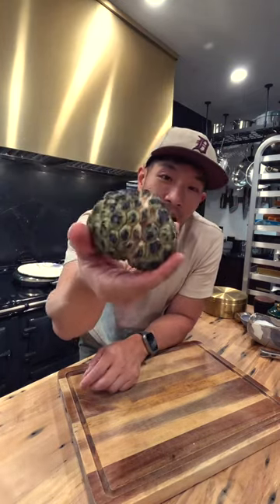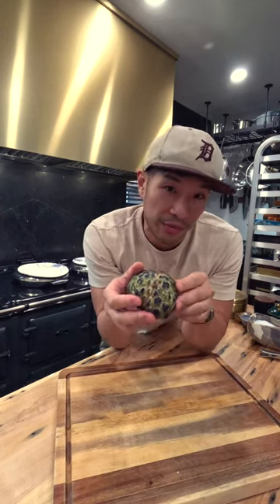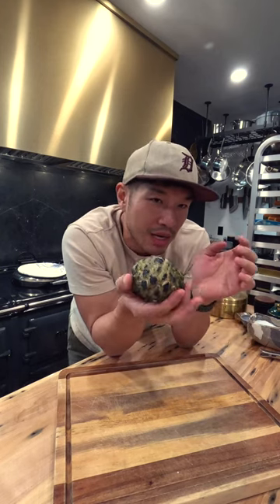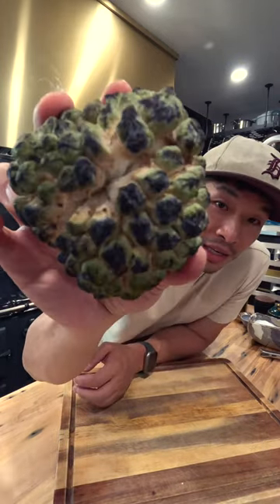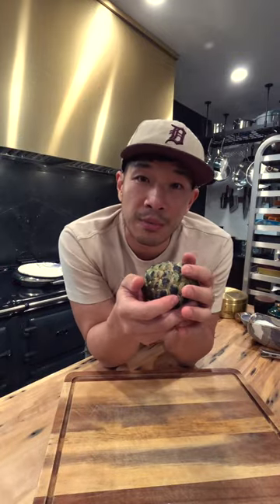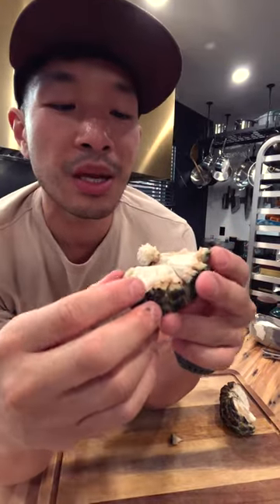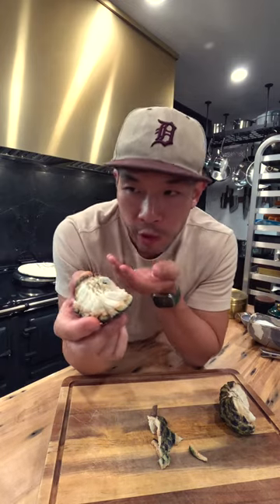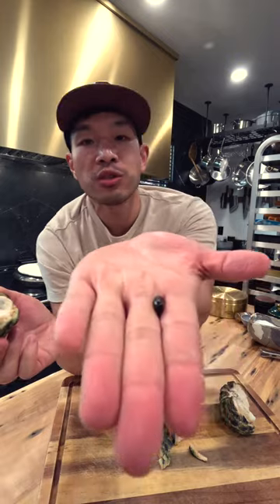Custard apples are my favorite fruit and I never thought I'd have these outside Asia.